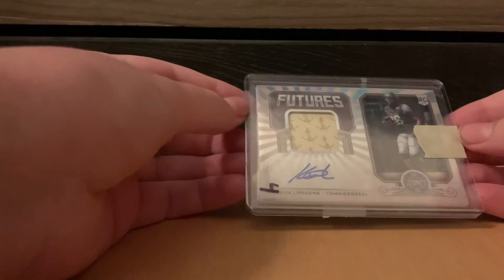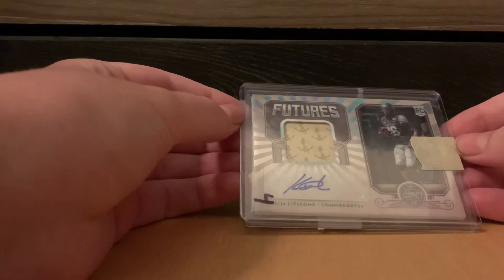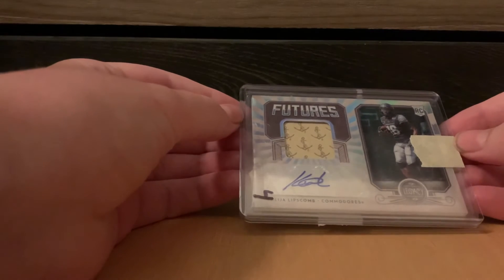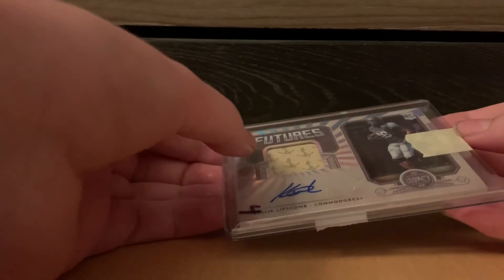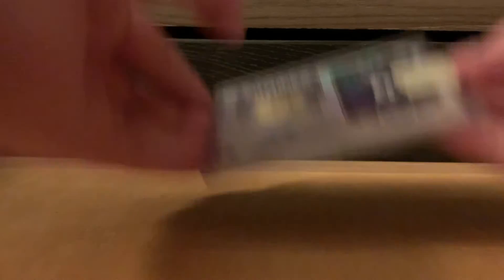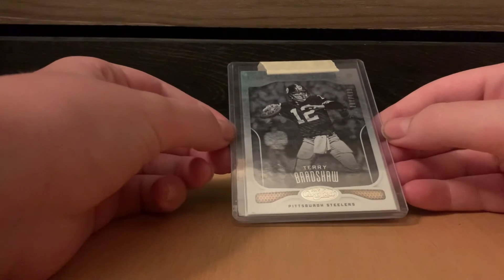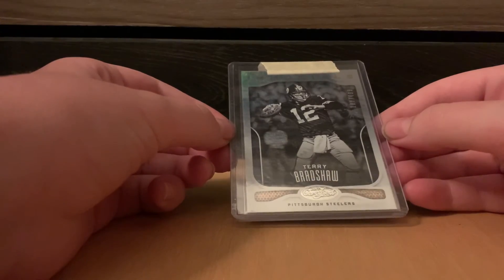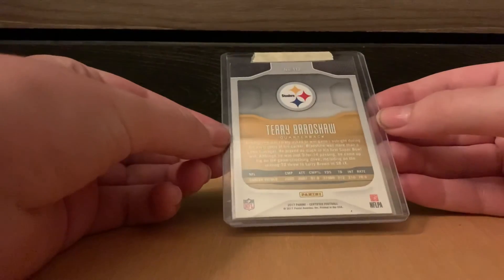*HOF QB serial numbered and RPA*